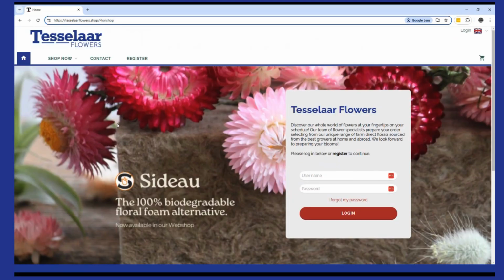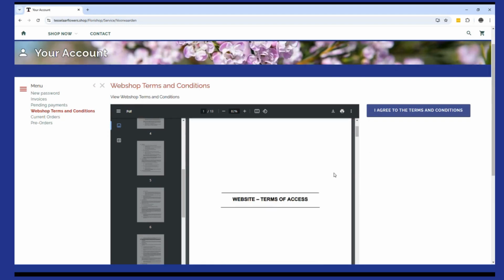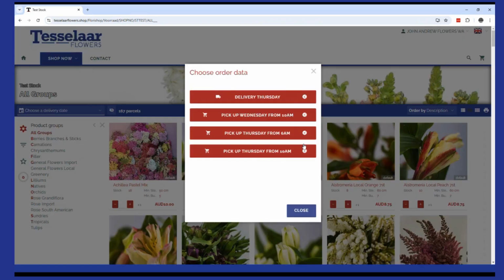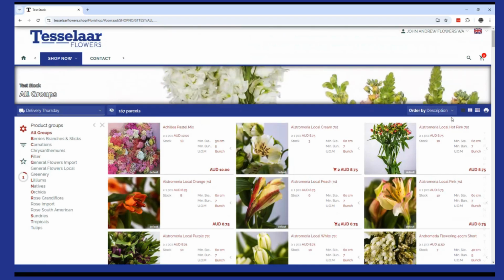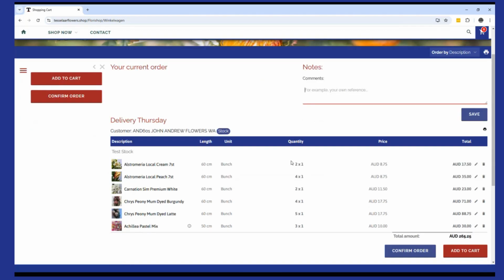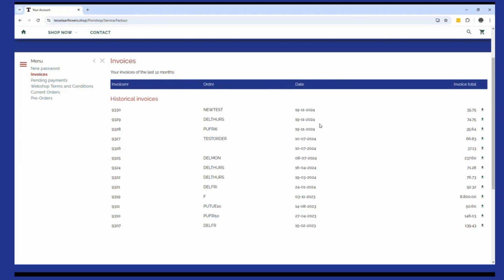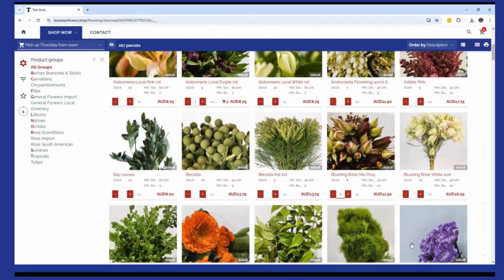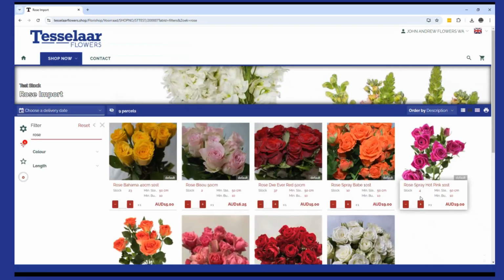Tesselaar Flowers Webshop Webinar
An introduction to our Webshop!